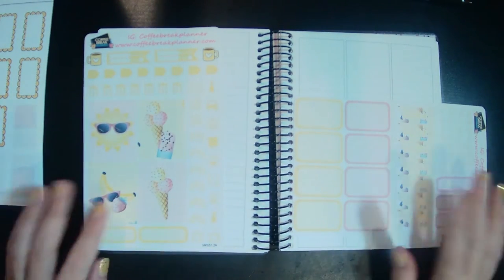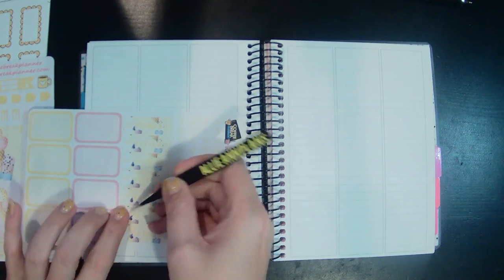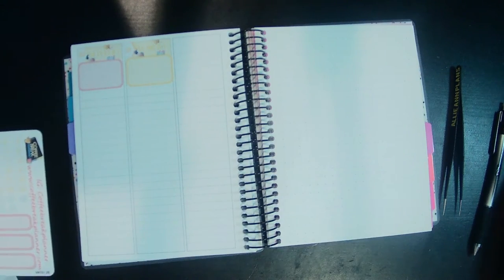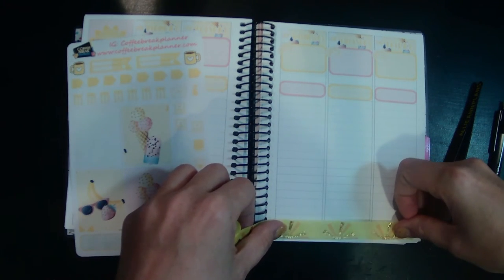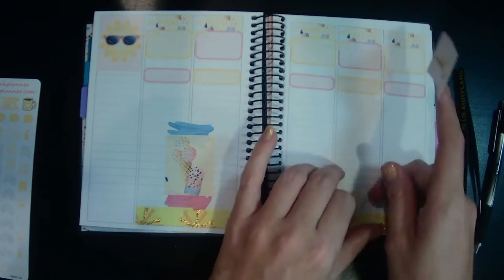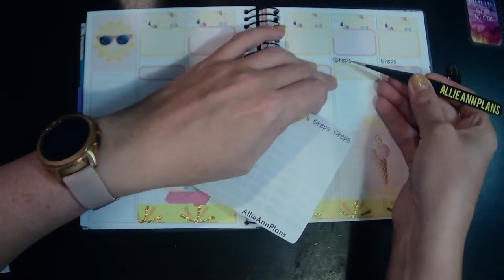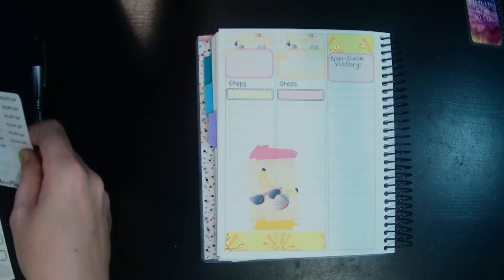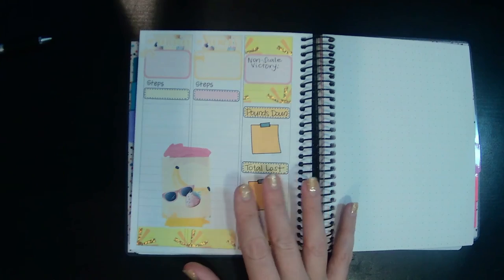Wellness Planner - A&N B6 | July 25 - 31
Hi everyone! Trying to get this to you earlier this week- hope you enjoy the sunshine! :-)

Planner: Avalon & Ninth (Use Allie15 to get 15% your sticker order and get my adorable freebie!)